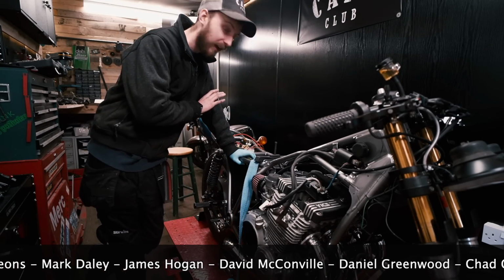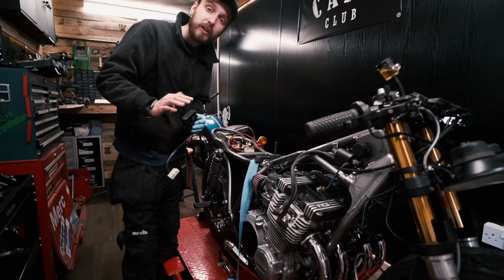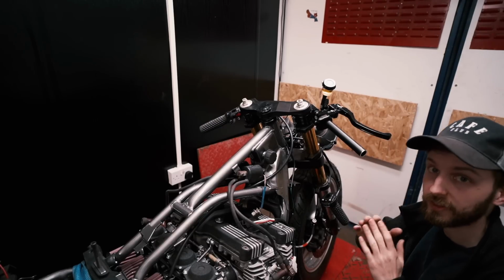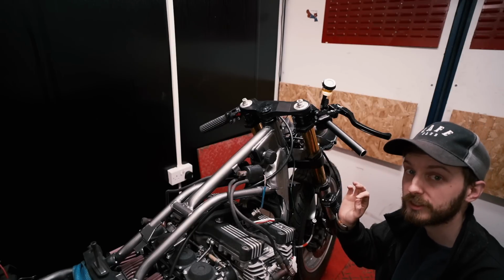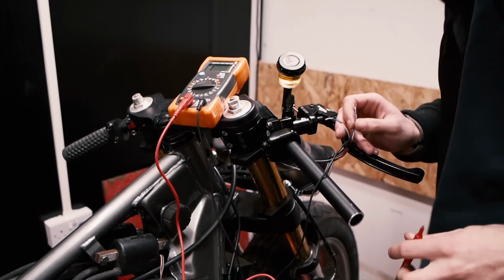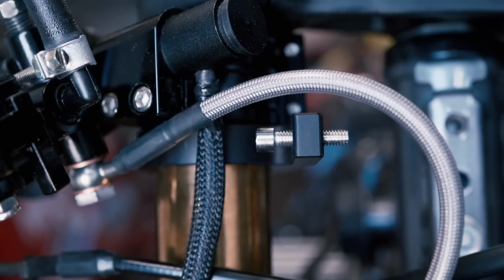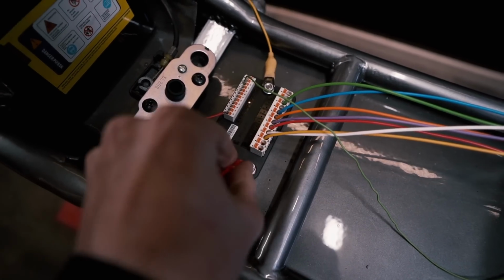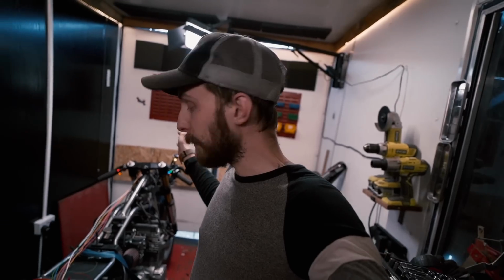XJ650 Build Part 33 - Motogadget M-Button Install + RebelMoto Switches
So I have finally started the wiring portion of the build and first us is the Motogadget M Button! This tiny little bit of electrical wizardry is so simple.
It worked really nicely along side my RebelMoto switches too!

Links to items i use :

Canon 80d:

50mm 1.8 Lens:

DJI Ronin S:

Gorilla Pod:

Rode Video Micro :

Zoom H1 Audio Recorder :